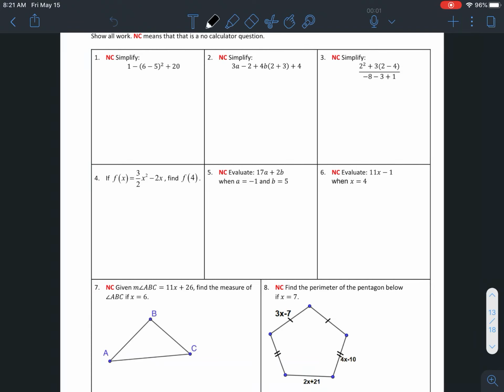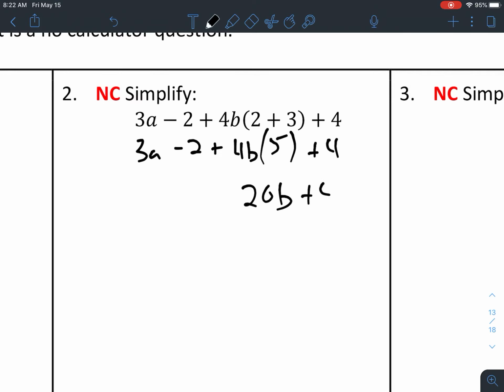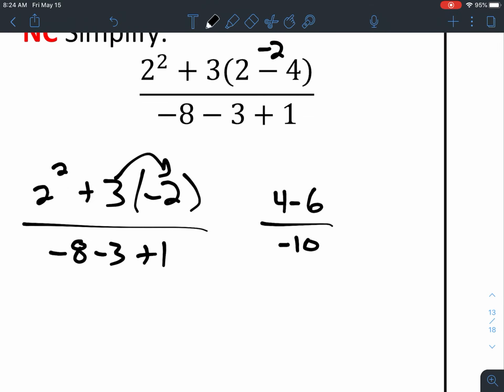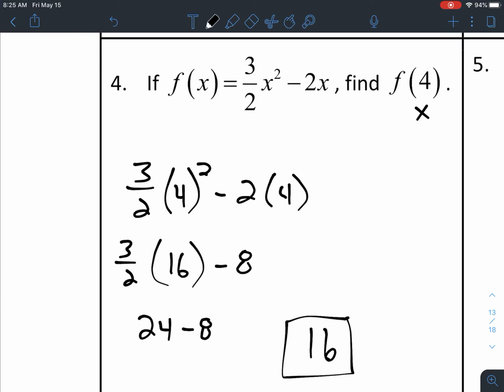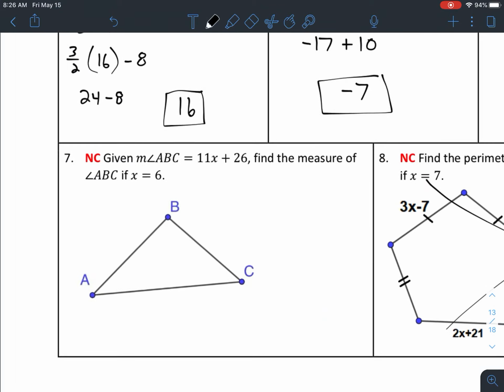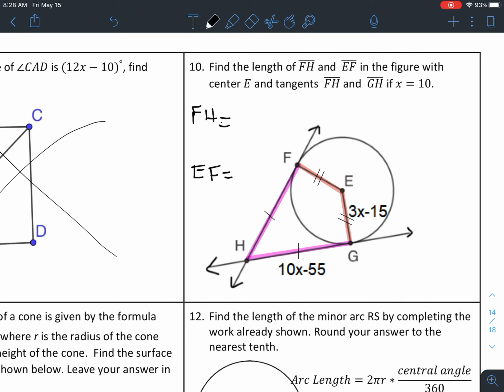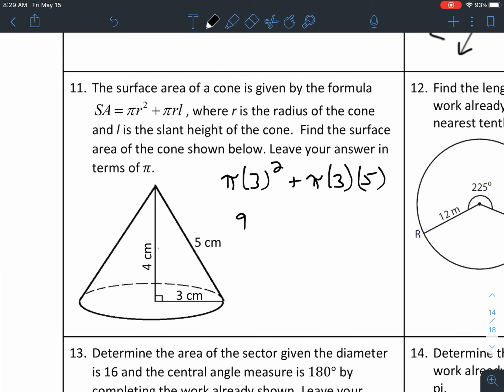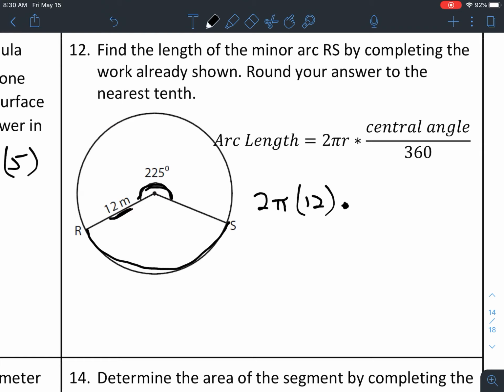Math 2 review day 5 5/15